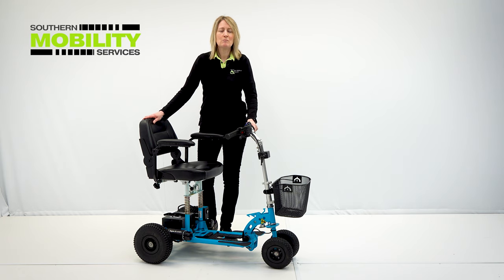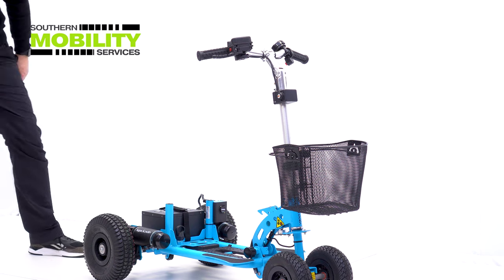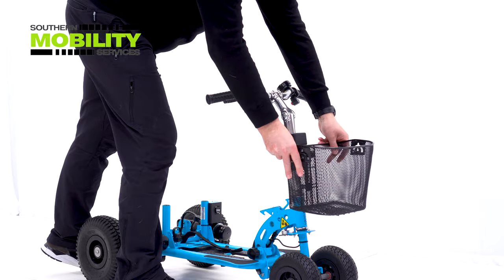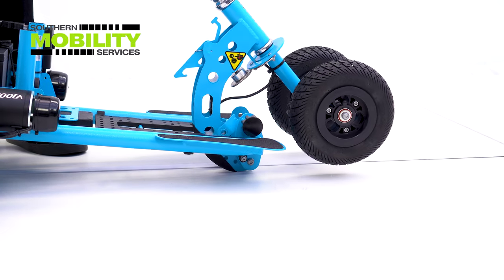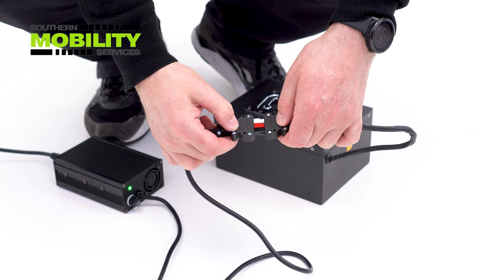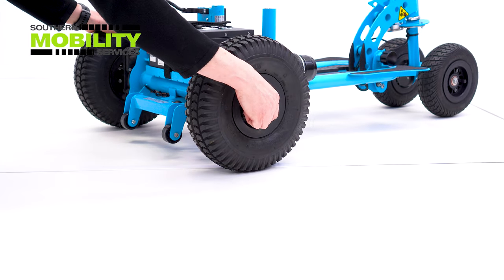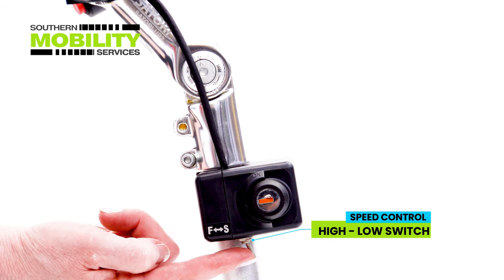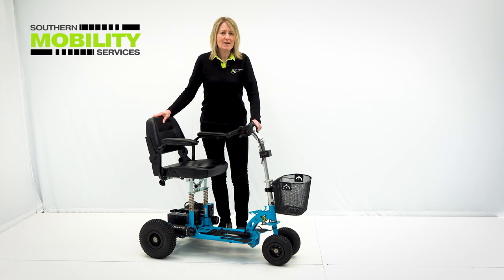SupaScoota Sport HD Portable Mobility Scooter Video Review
The SupaScoota Sport HD portable mobility scooter with Lithium battery is capable off some off road use and can easily be dismantled to fit in the car boot for easy transportation.
This video review is in the studio and was filmed by Southern Mobility Services in Basingstoke Hampshire